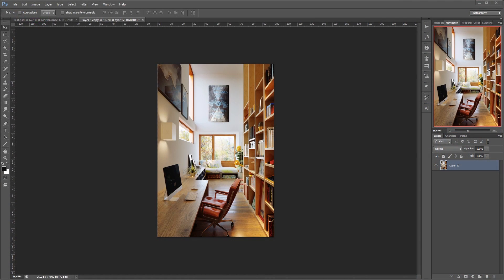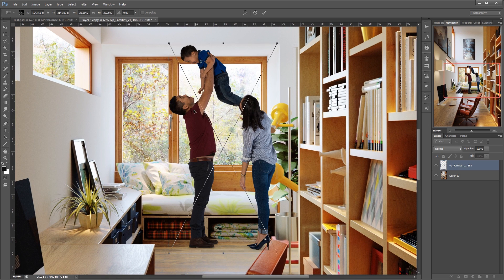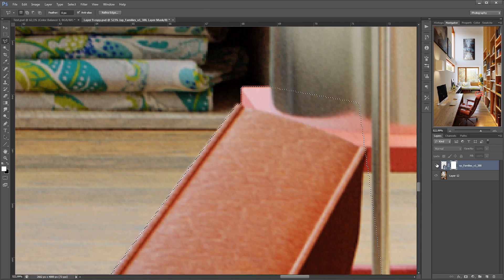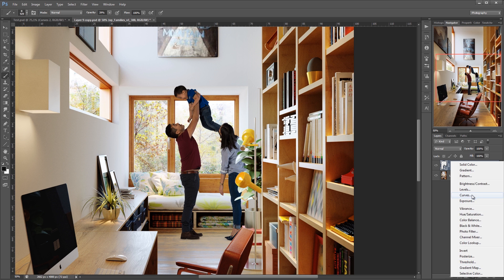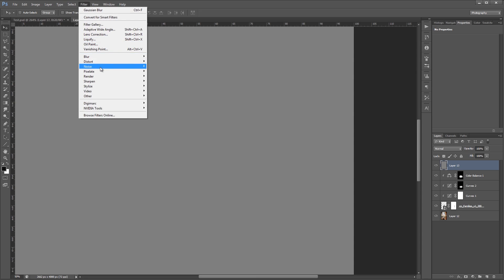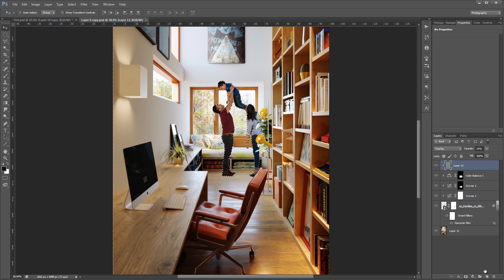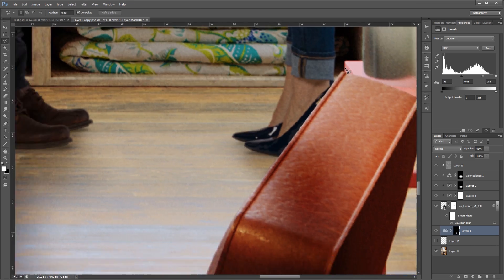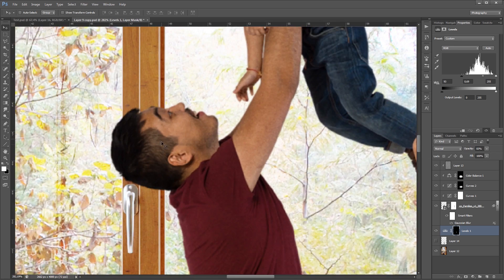People for ArchViz #1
Learn how to insert cut out people into your visualizations.
This is first episode of Advance people composition series by Viz-People.